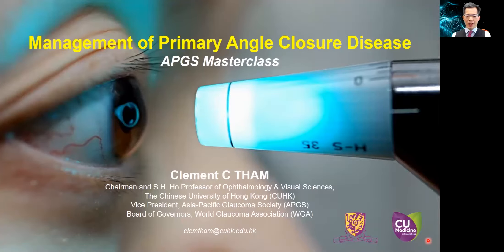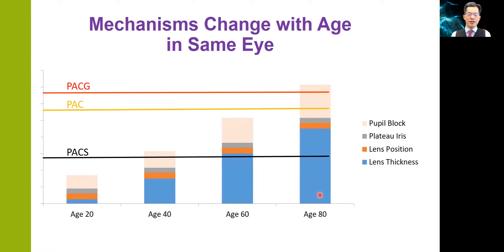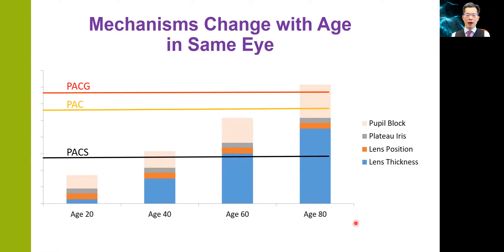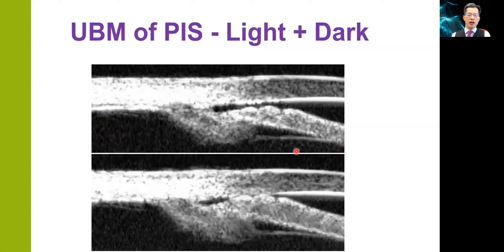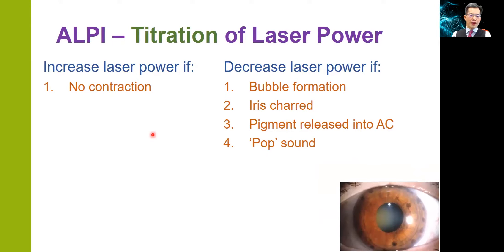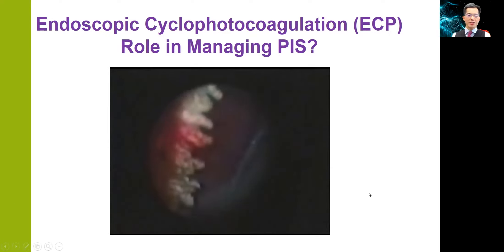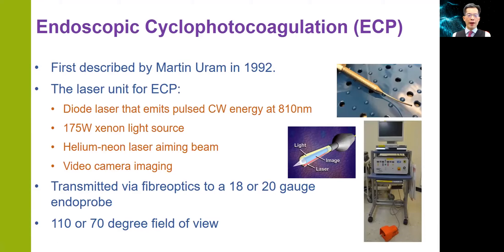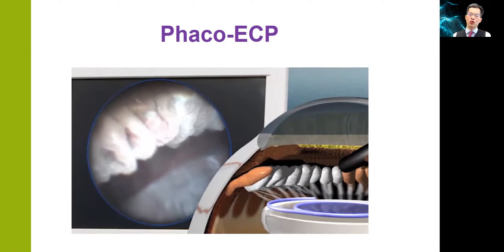Management of Primary Angle Closure Disease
Lecture title: Management of Primary Angle Closure Disease PACD (Primary Angle Closure Suspect PACS, Primary Angle Closure PAC, Primary Angle Closure Glaucoma PACG)

Presenter: Prof. Clement CY Tham